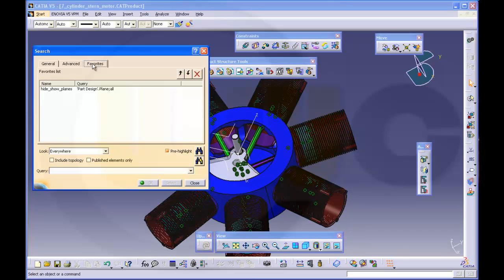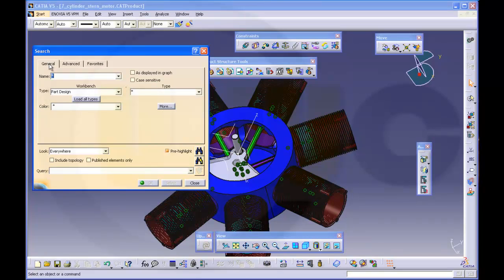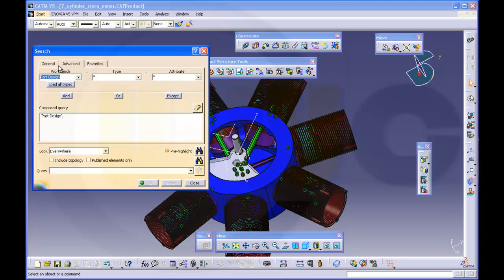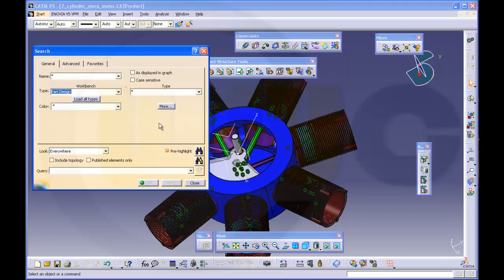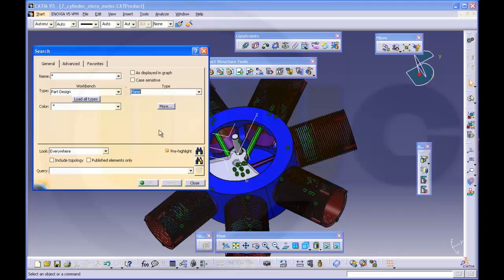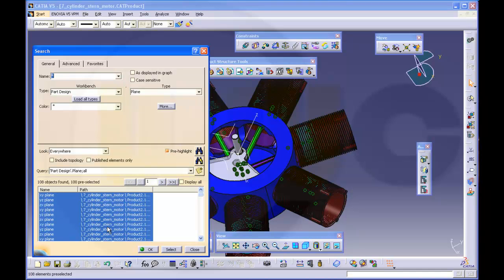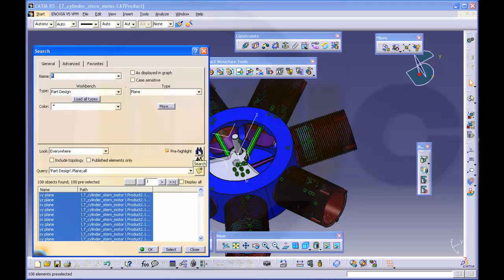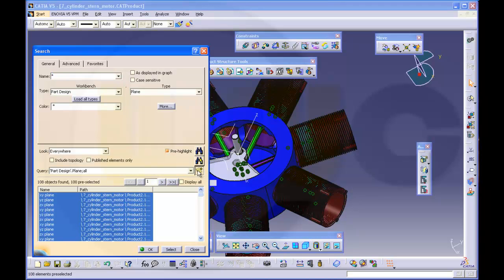Basics part VII - Catia v5 Training - Add favorites to search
This short video shows you how to filter the results of your search and add it to the favorites. *A* = with audio commentary